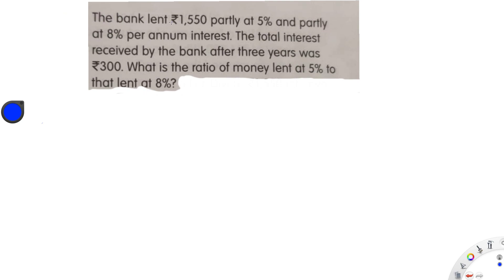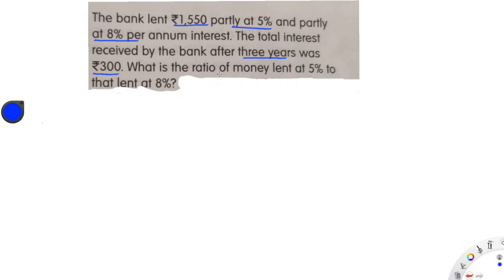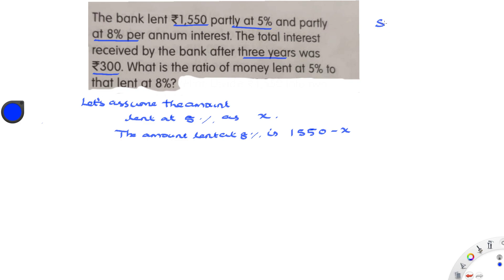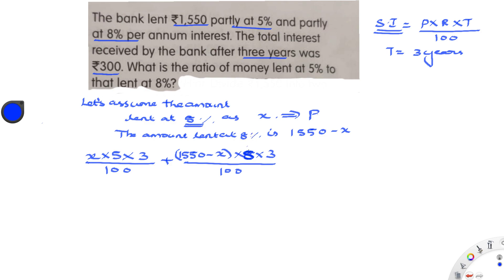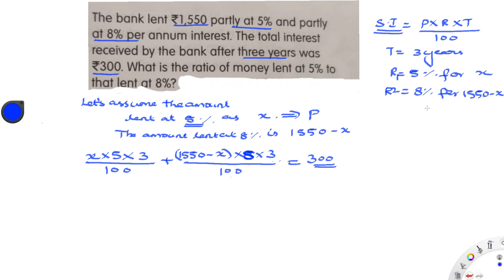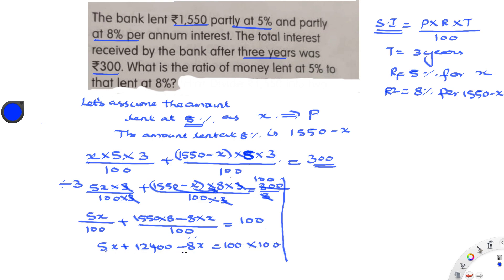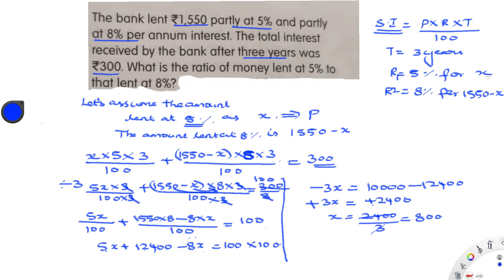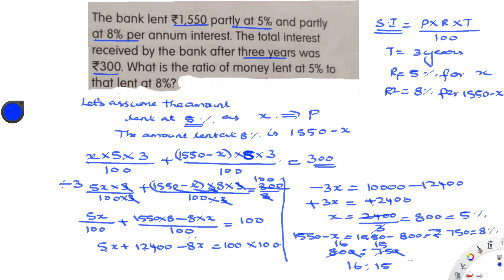The bank lent rs.1550 partly at 5 % and partly at 8% per annum.Find the ratio-Simple interest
solving simple interest sum using algebra